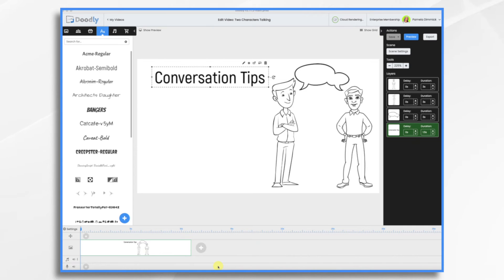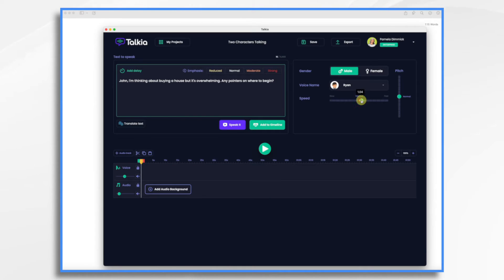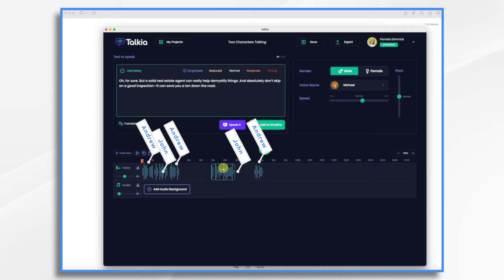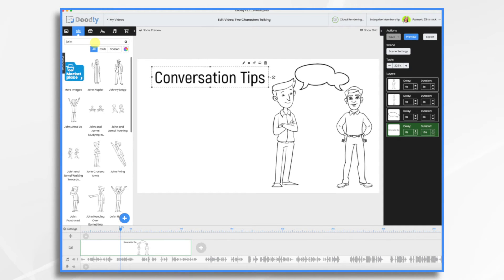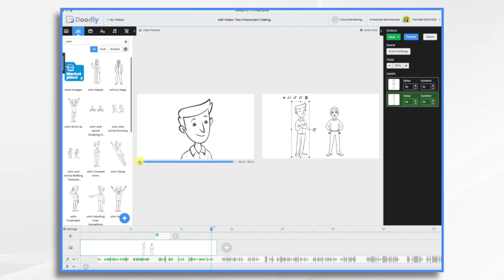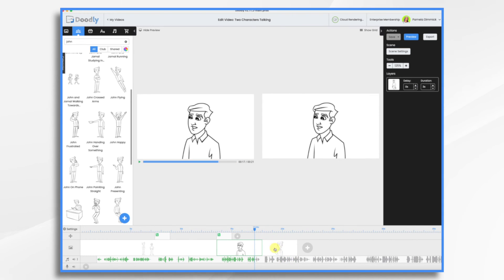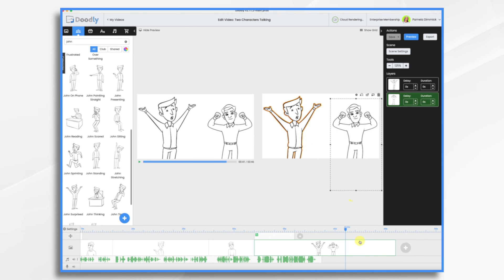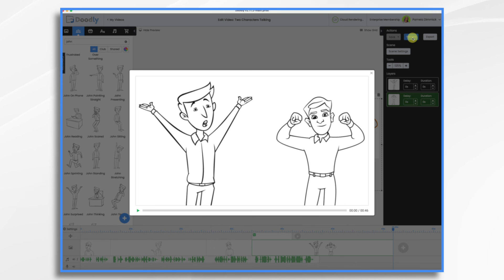Two Characters Talk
Learn how to bring two-way conversations to life in your Doodly videos with Pamela's latest tutorial. This guide takes you step-by-step

through creating a video where two characters
engage in a lively discussion, complete with close-ups and professional voiceovers using our Talkia integration.

We'll cover how to synchronize voiceovers and switch scenes effectively to focus on each character as they speak.

Whether you're looking to enhance educational content, or marketing materials, or just add a bit of fun to your projects, this tutorial provides all the tools you need to make your Doodly characters talk in an engaging and realistic manner.